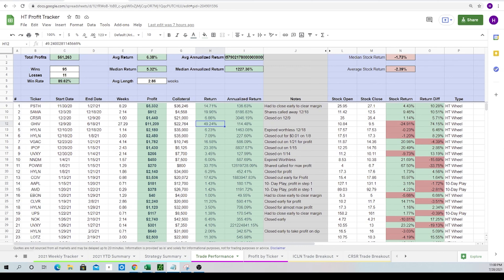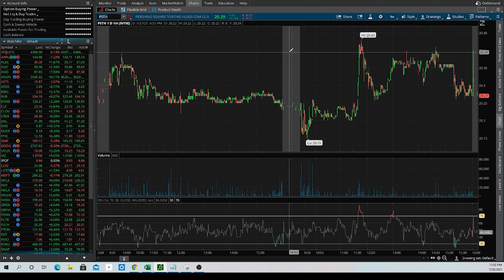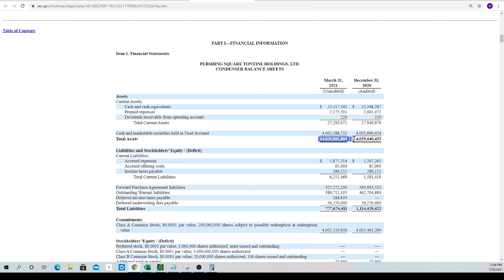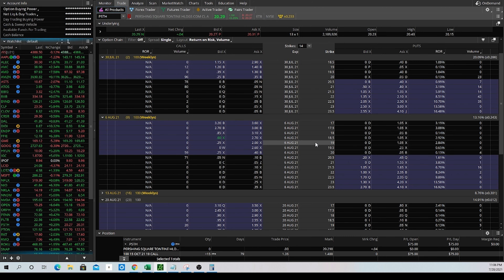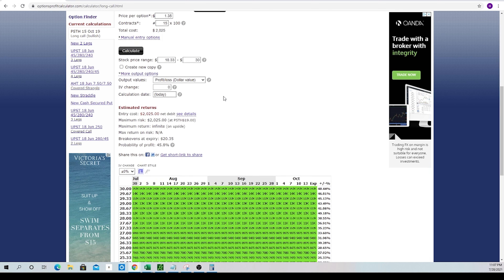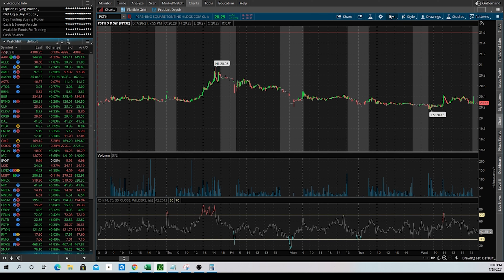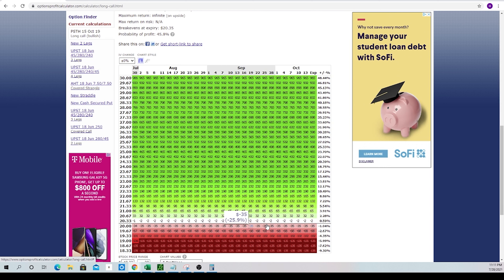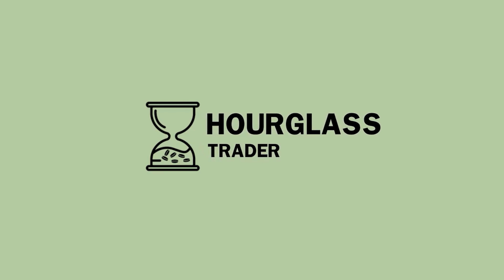Low Risk, High Reward Options Trade with PSTH